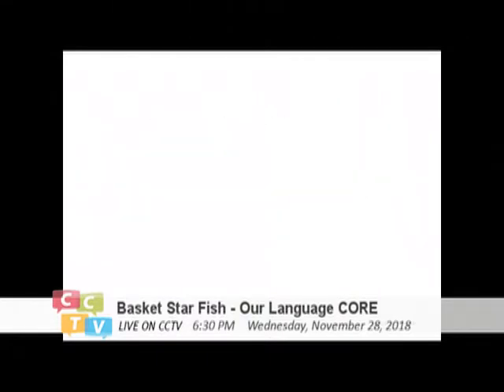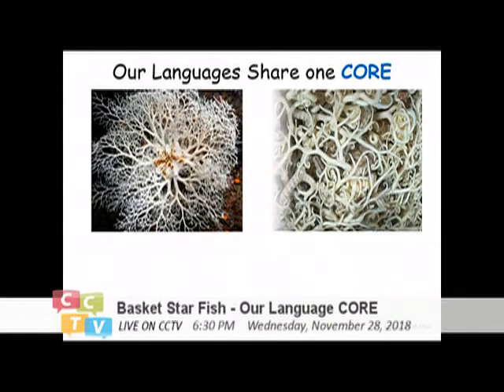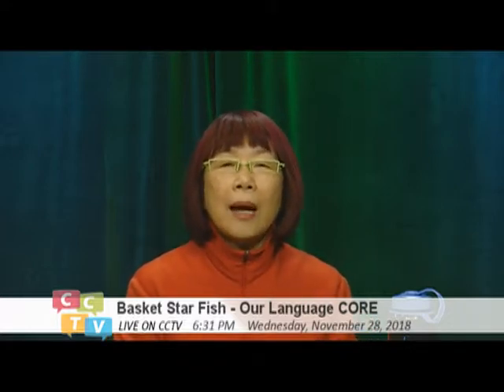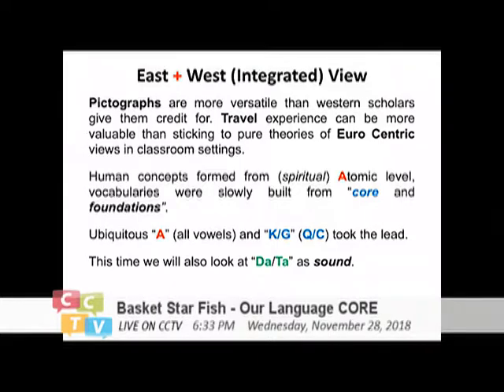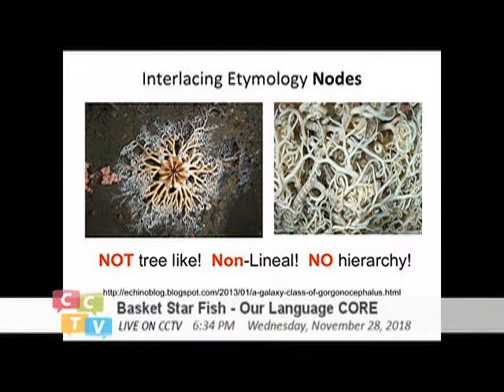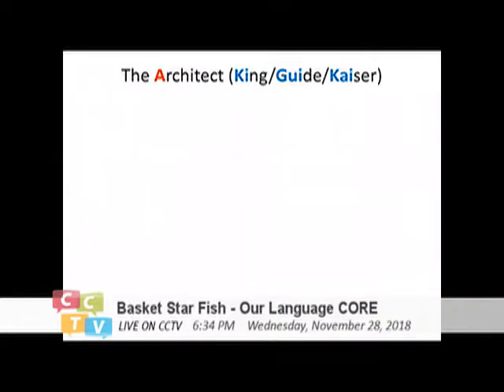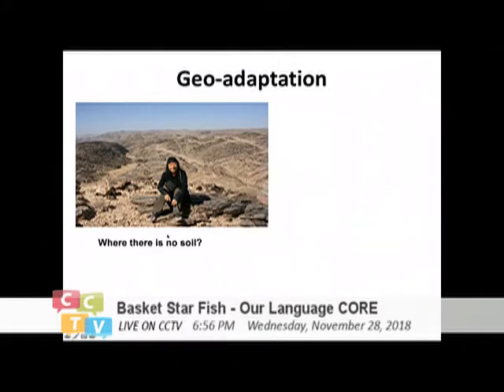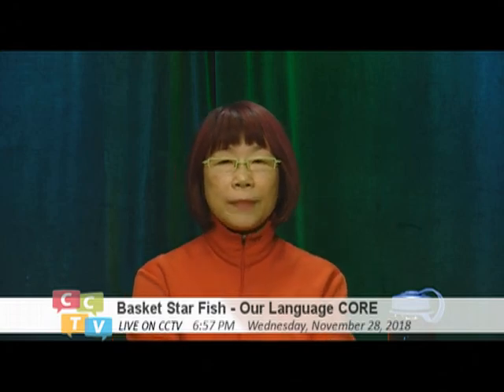Basket Starfish - Our Language Core (018) Adobe Foundation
These videos compare Sumerian Cuneiforms with Chinese Oracle Bones, along with Egyptian Hieroglyph, Linear A/B, Sanskrit, Ancient Greek, Latin and all other ancient writing systems.  I propose an integrated east and west view on the origin of language (their sounds) with my ability in reading pictographs.

It is my Language research traveling around in the last 3 decades as an Asian Female Traveler.  I believe all human languages share one common core, the proves are the sharing of same sounds in words meaning the same.  Languages are not a "tree like" structure under a Euro-Centric lens of modern linguistics.

This show airs on CCTV Cambridge (Boston), Massachusetts, USA on Wednesdays 6:30-7:00pm.